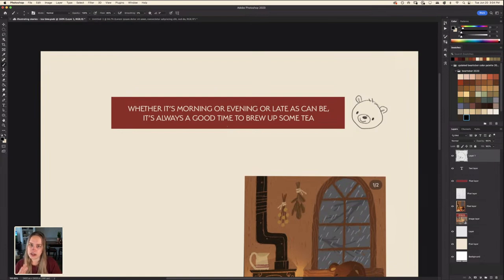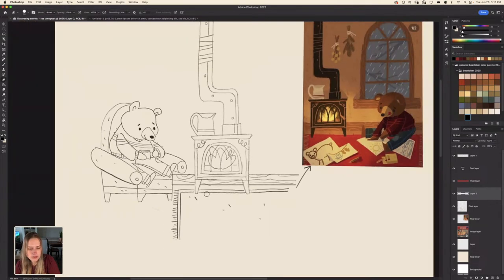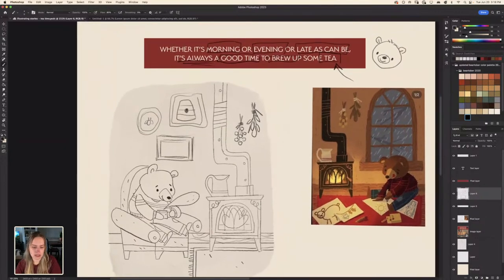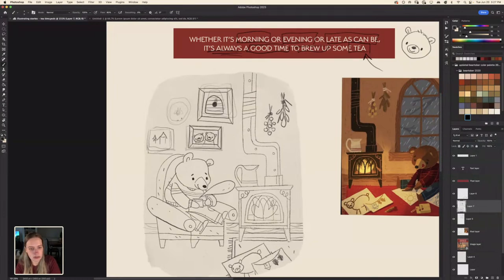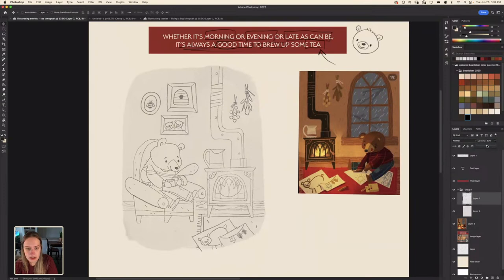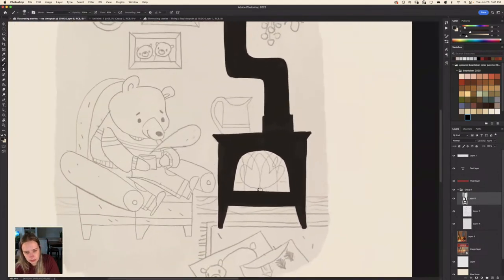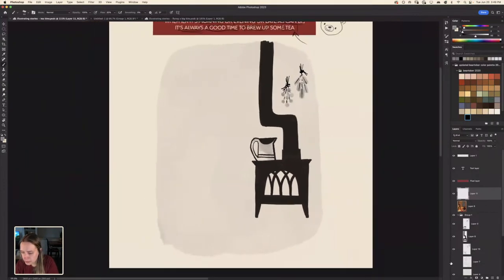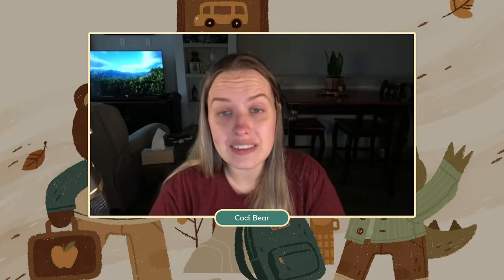Illustrating Stories: Drawing a Tea Time Scene with Codi Bear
Join Codi Bear as she walks you through the workflow of illustrating images from written text for books. You will learn the thought process behind brainstorming imagery from writing, the importance of values, coloring techniques, and much more!

00:00 Start
02:57 Recycling old artwork for new uses
06:07 Breaking down the story elements
07:32 Reusing assets
14:37 Watercolor framing
19:06 Adding details that adds to the story
30:35 Color styles and viewing options
35:54 Starting the inking process
45:59 Illustrating with various brush types
49:01 Using illustrations for reference
51:02 Illustrating fire and fireplace details
56:30 Wrap up